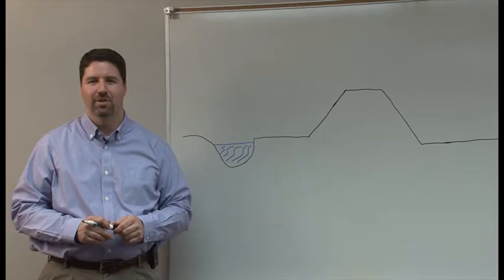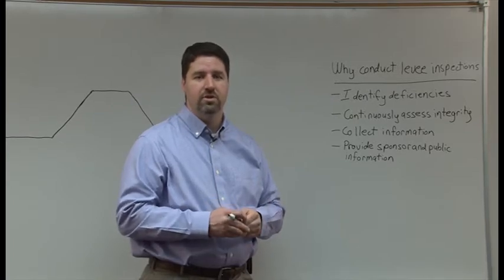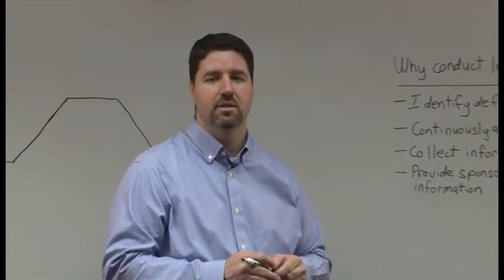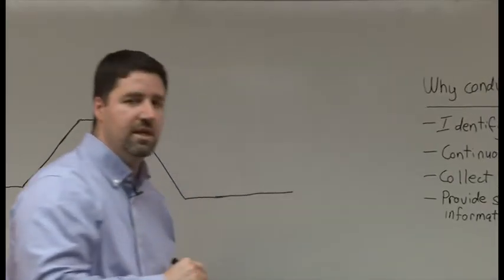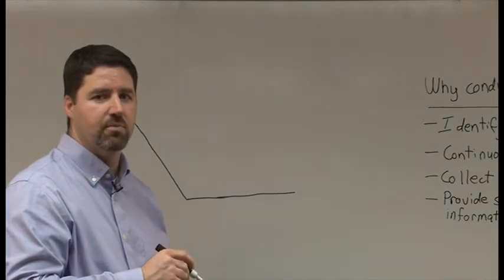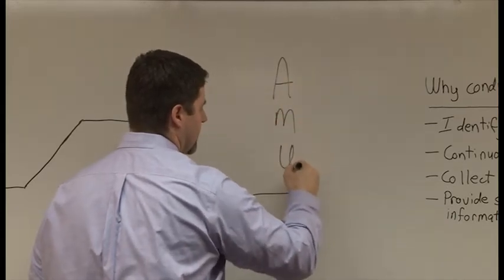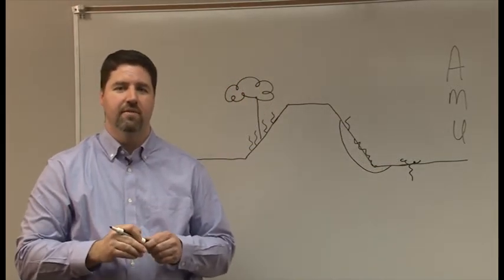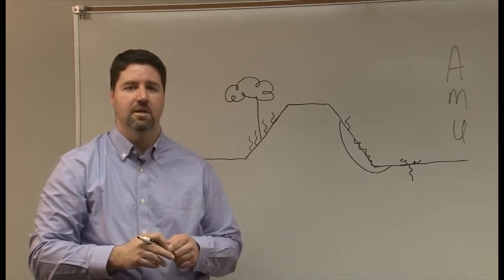Corps Concepts: Levee Inspections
St. Louis District, U.S. Army Corps of Engineers, Troy Cosgrove explains how levees are rated and inspected.